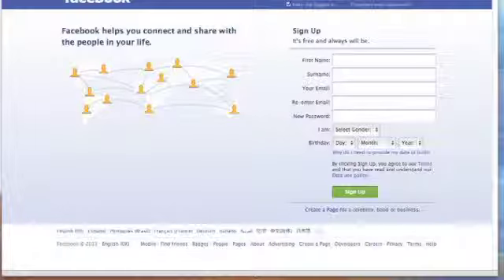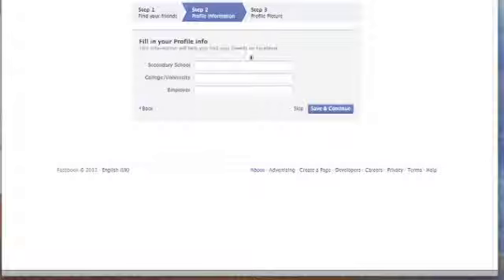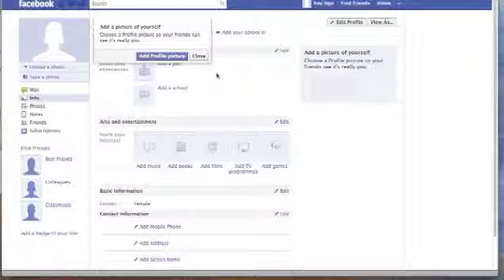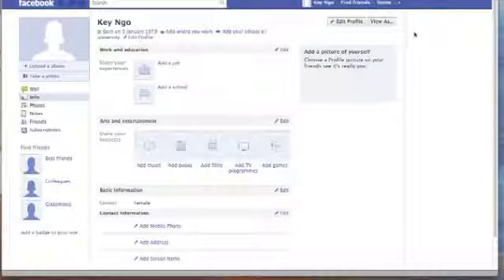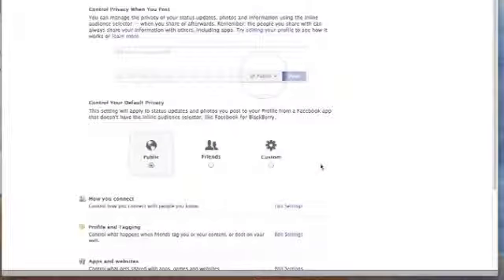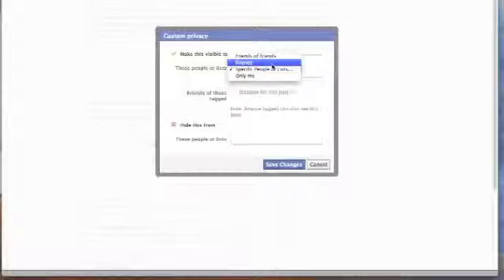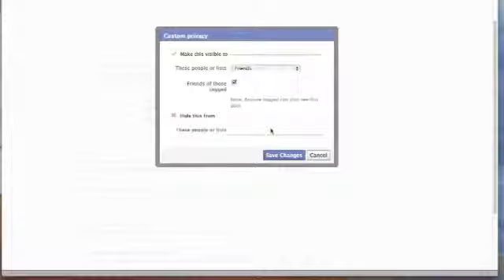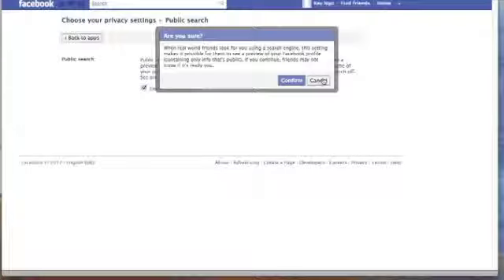Opening FB Account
Starting FB Account